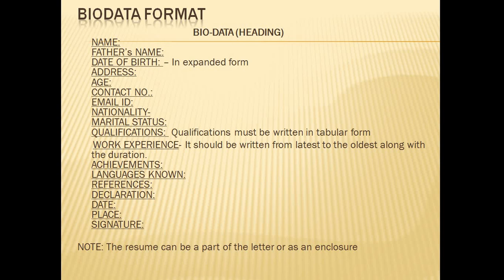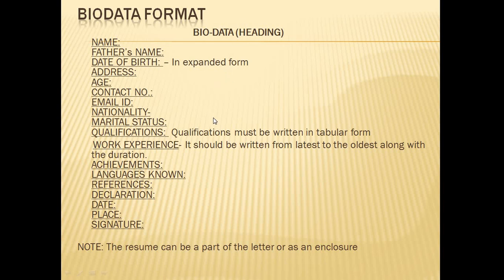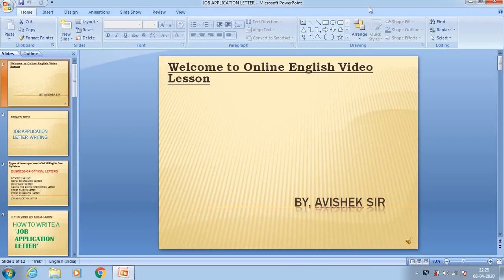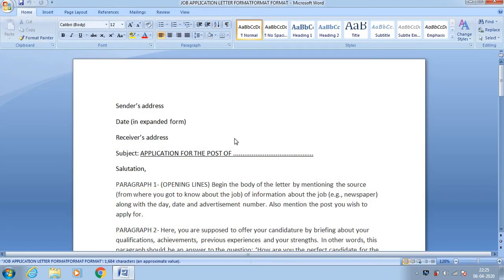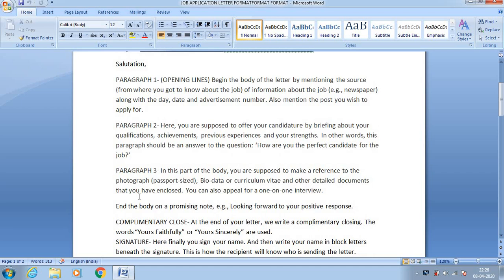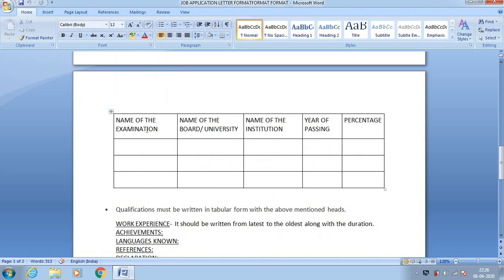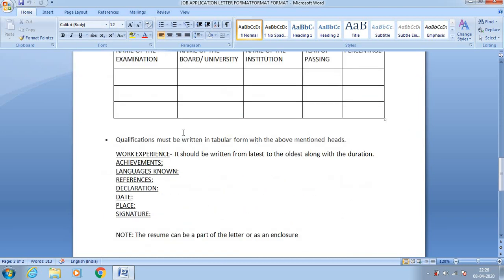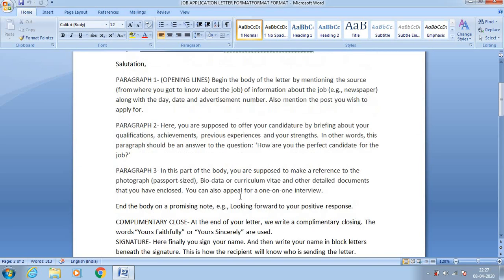Std XII JOB APPLICATION LETTER (USE EARPHONE FOR BETTER AUDIO)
Job application Letter- Sample/format